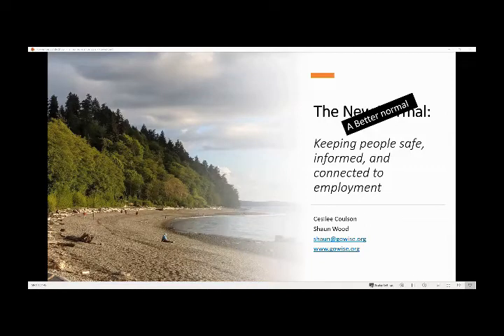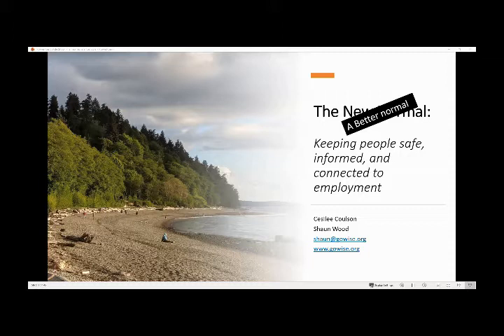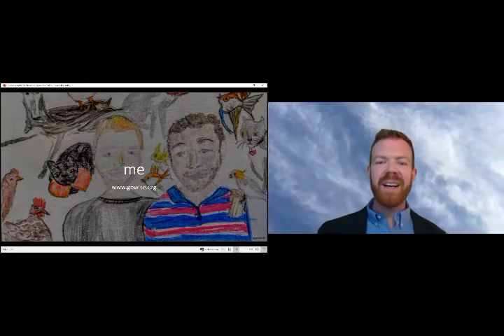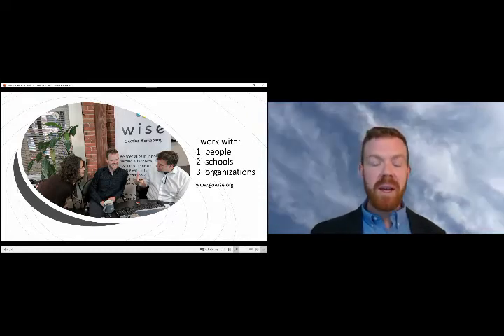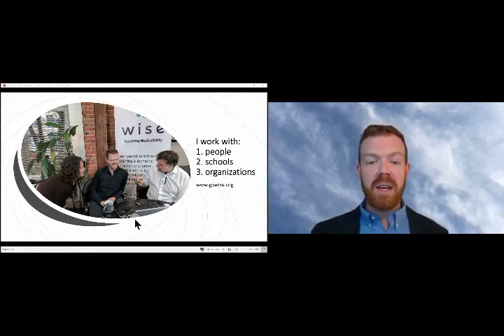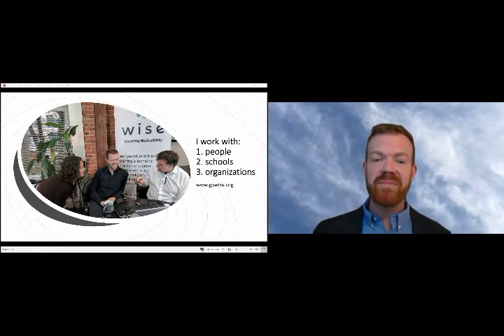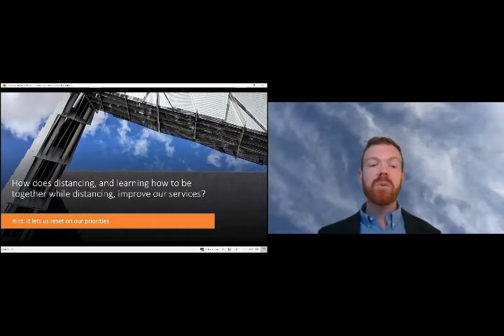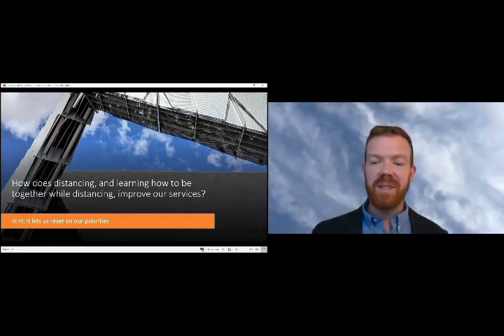Supporting Job Seeker's, Employees, and Businesses During Covid-19 June 2020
Supporting Job Seeker's, Employees, and Businesses During Covid-19 with Cesilee Coulson and Shaun Wood, Washington (state) WISE; and Ashley Coil and Kathy Pittman, Imagine the Possibilities, Jefferson, IA.

In the presentation, there were three apps that Shaun shared:'Google Keep’ – a smart contextual task list app. ‘Quik by GoPro’ a free video editing app that uses A.I. to make your video projects look great. Good for video resumes and videos for teaching people new things. ‘Habitica’ A goal based self-management program designed as a role playing game dripping with 1980’s nostalgia nerd culture.

You can access the webinar materials on the Iowa Vocational Rehabilitation Website using the following